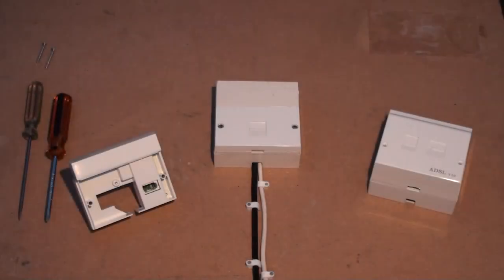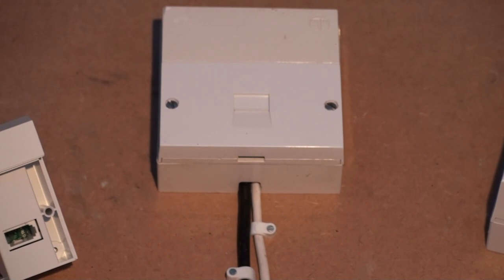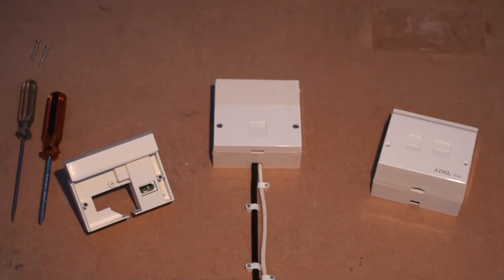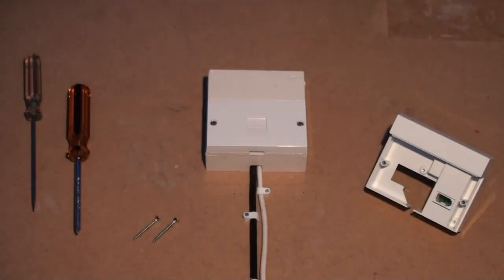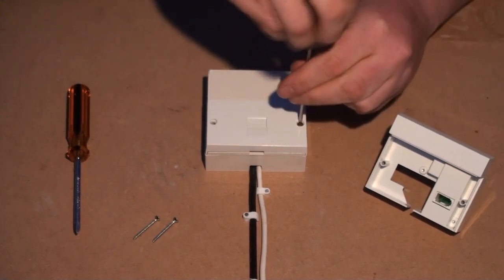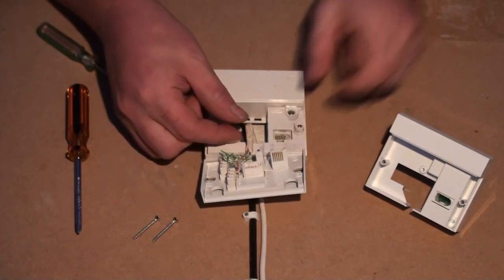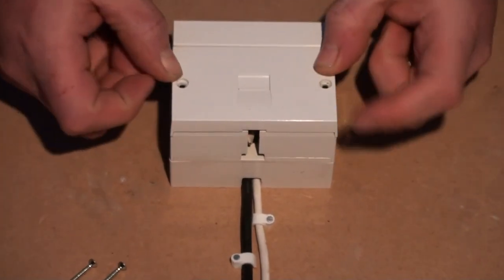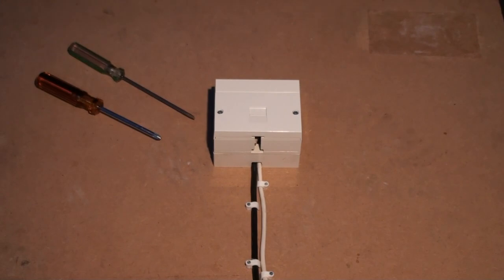Installing the BT I-Plate on an ADSL master socket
The video shows how to install a BT Wholesale I-Plate onto an NTE5 master socket to help remove interference caused by internal extension wiring in your home.

*Common* mapping of wires to faceplace if you accidentally disconnect them. This might not match every scenario so be careful..